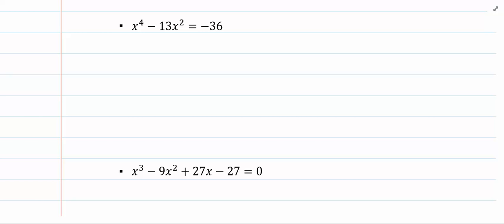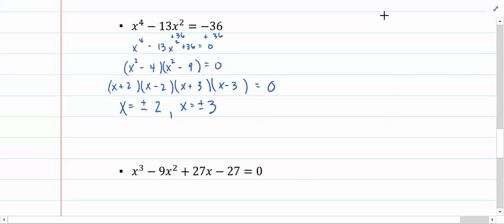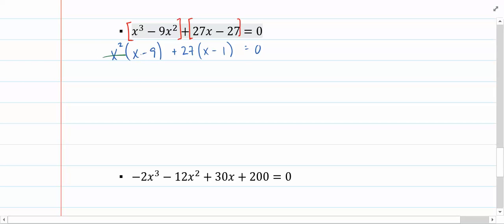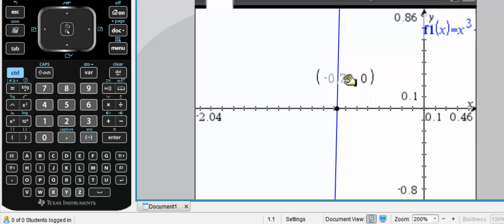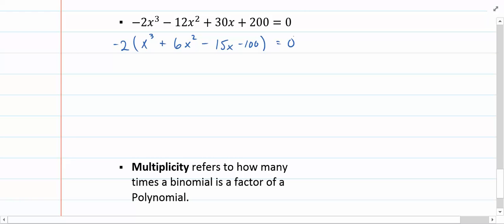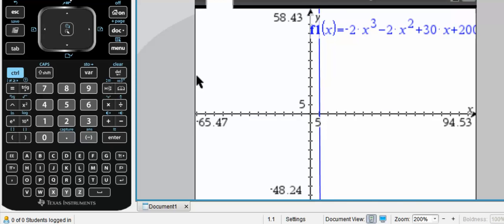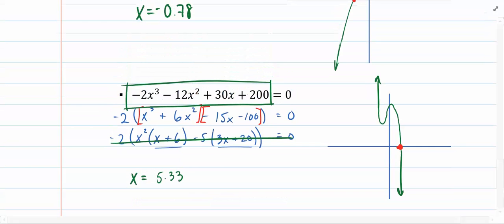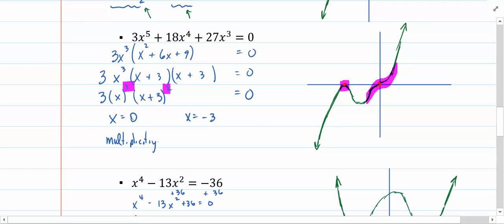Advanced Algebra 2 Work With Polynomials 3